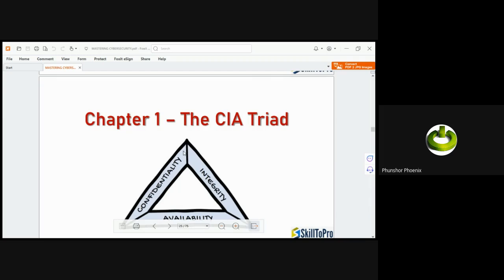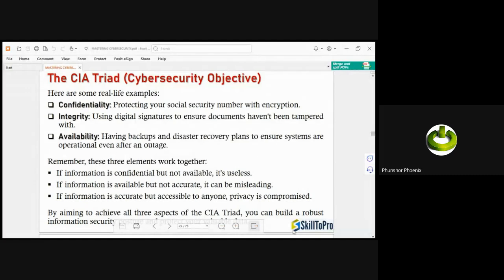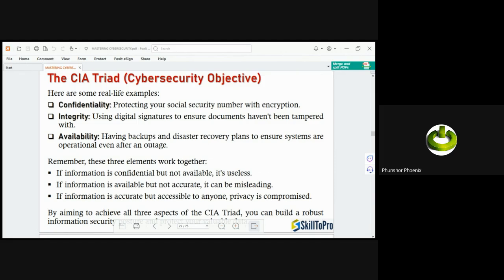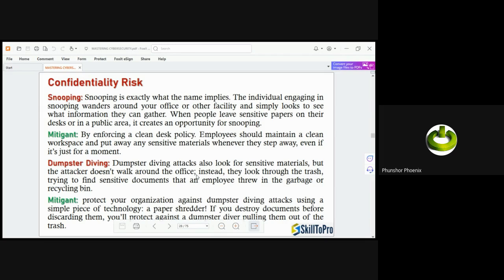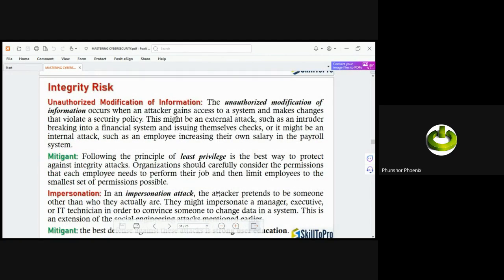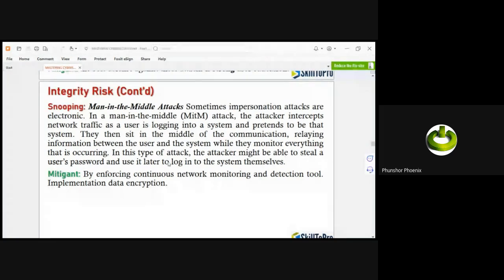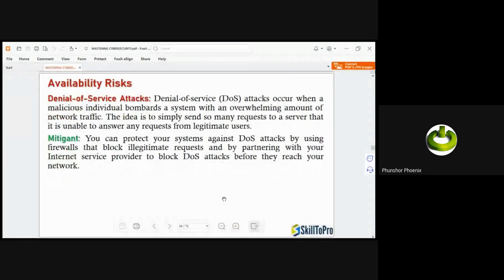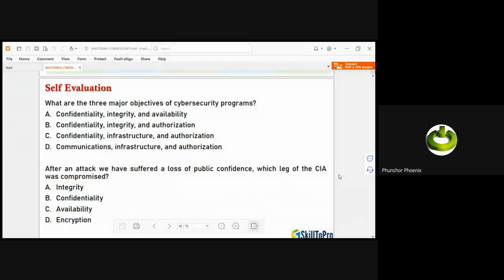Mastering Cybersecurity: Understanding & Implementing the CIA Triad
In today's digital landscape, cybersecurity is paramount. This training video dives deep into the foundational principle of information security: the CIA Triad. Learn how Confidentiality, Integrity, and Availability form the bedrock of robust security strategies and discover practical methods to implement them effectively.

What You'll Learn:
1. The Core Concepts: A comprehensive breakdown of Confidentiality, Integrity, and Availability and their significance in safeguarding data.
2. Real-World Examples: Practical scenarios illustrating how each element of the CIA Triad is applied in various industries.
3. Implementation Strategies: Actionable steps and techniques to enhance your cybersecurity posture by focusing on the CIA Triad.
4. Threat Mitigation: Understanding how threats target each triad component and how to defend against them.
5. Best Practices: Industry-standard guidelines and recommendations for maintaining a secure environment.
6. Practical Exercises

Who Should Watch:
1. Aspiring cybersecurity professionals
2. IT administrators and network engineers
3. Business owners and managers
4. Anyone interested in enhancing their understanding of cybersecurity fundamentals.

Don't leave your data vulnerable. Watch this video to master the CIA Triad and strengthen your cybersecurity defenses.